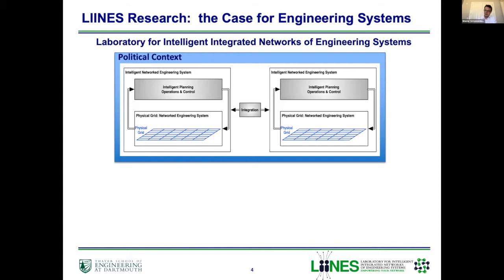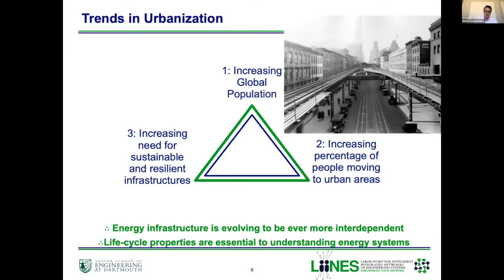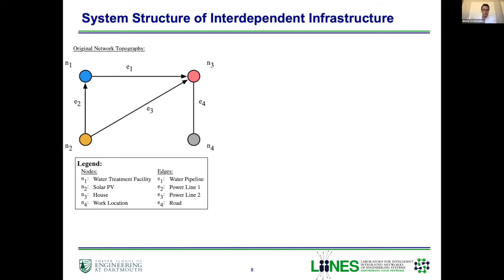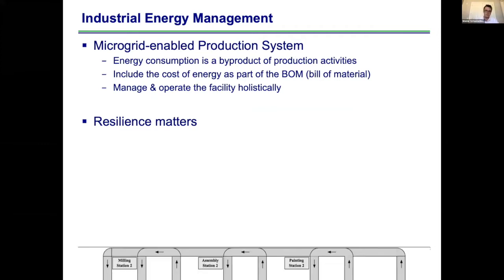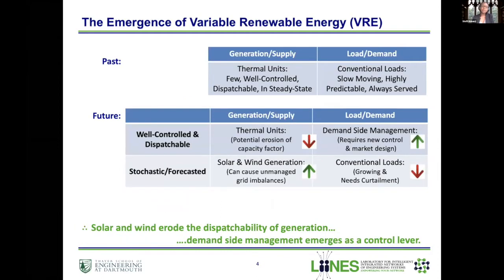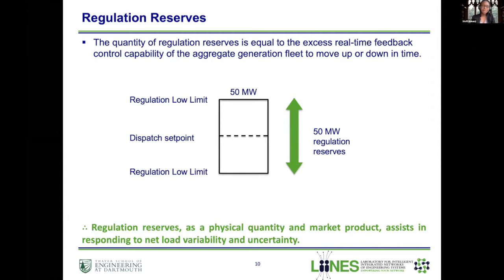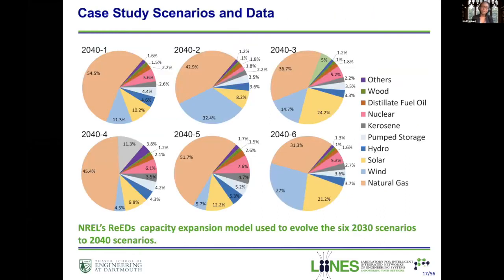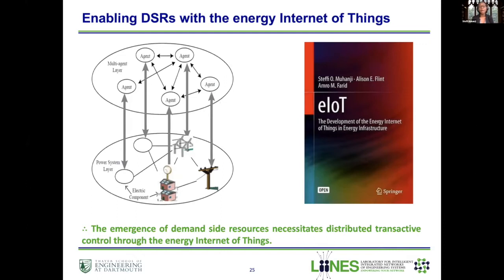Interdependent Energy Infrastructure Systems with Steffi Muhanji and Wester Schoonenberg, Dartmouth